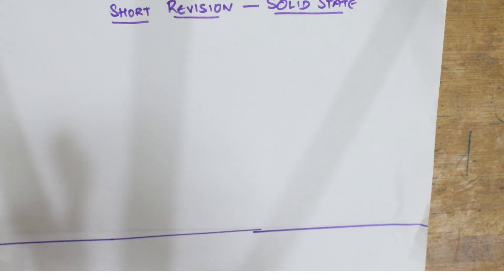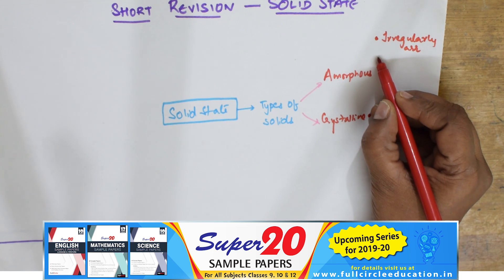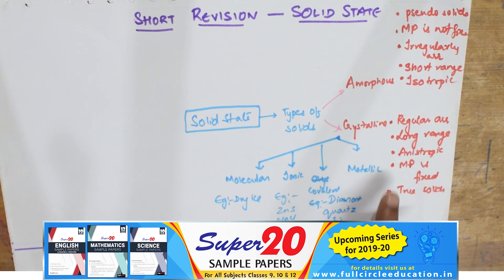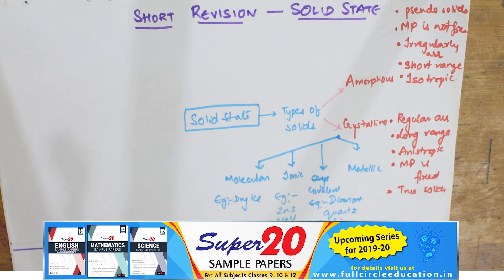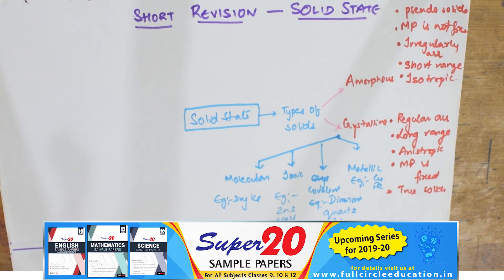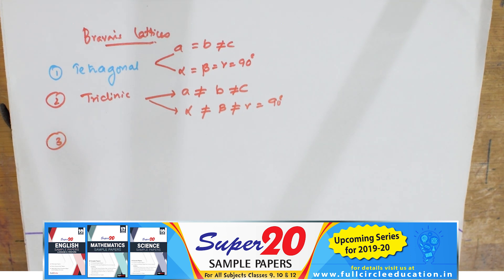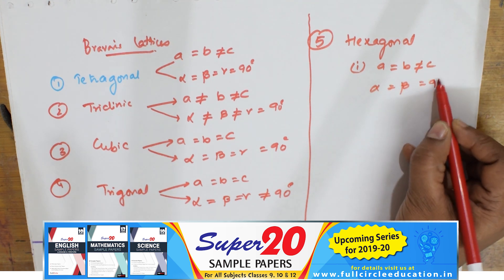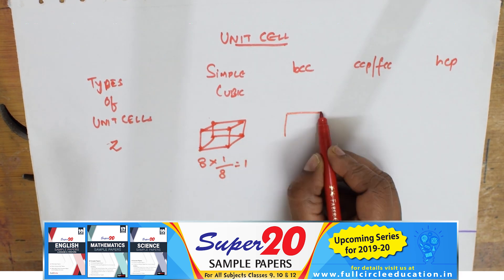1| Bravais lattices, No of atoms in unit cell, Types | CBSE, XII, JEE MAINS , NEET CHEMISTRY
More than 1500 videos  were uploaded. You can search any topic in my 'World of Chemistry' channel. Super 20 sample paper for class 10 & 12 are designed in accordance with the pattern specified by the CBSE for the examination. Students are advised to solve all these sample papers and refer their answers to the Marking Scheme to assess their level of preparation for CBSE Board Examination 2020.     CHEMISTRY (ALL TOPICS INCLUDING CBSE 11 12,JEE,NEET AND OTHER COMPETITIVE EXAMS) LINKS GIVEN BELOW.